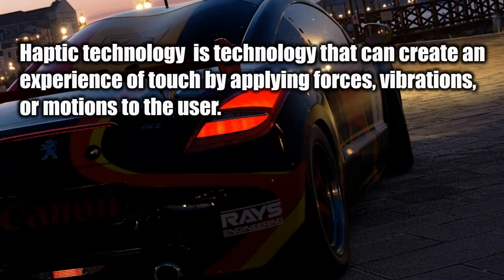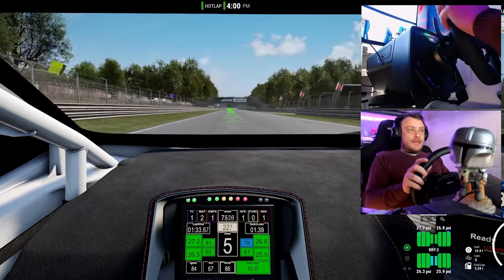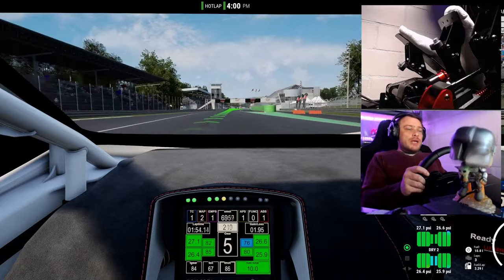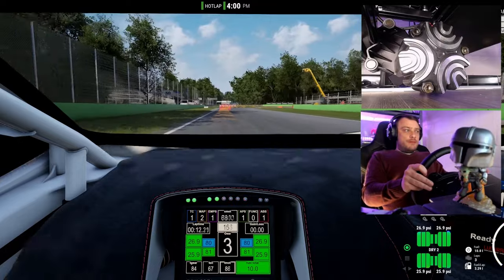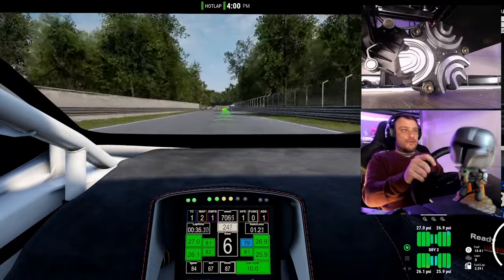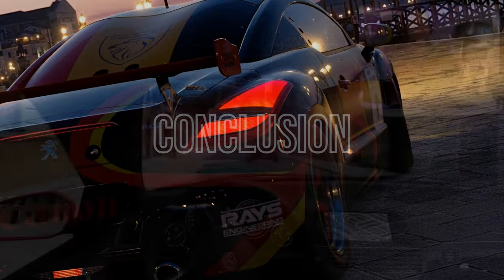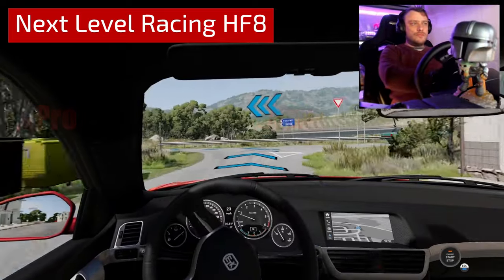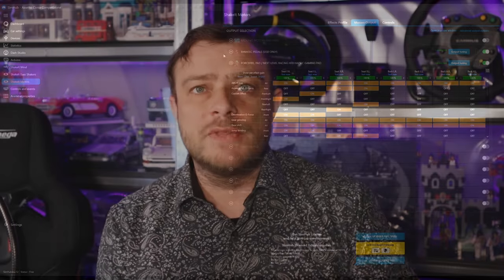Special: How to improve your driving experience with haptics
While traditional wheelbases are already very good at making you feel the car you are driving, other body parts may feel a bit excluded. In order to fix that, you might consider adding some additional haptic feedback to your setup.

00:00:38 Extra wheelbase haptics
00:03:31 Pedal haptics
00:06:03 Bass shaker
00:09:14 Seat haptics
00:11:41 Conclusion